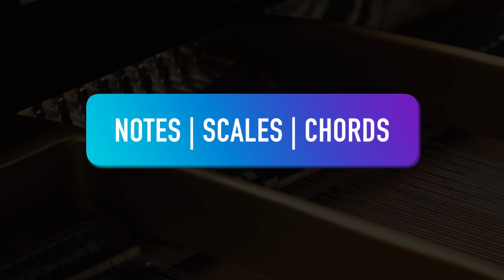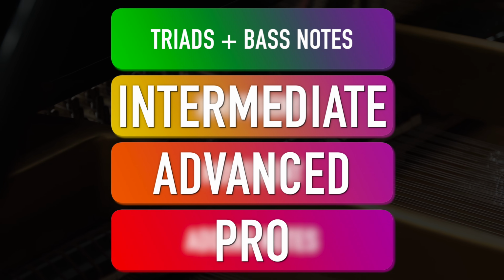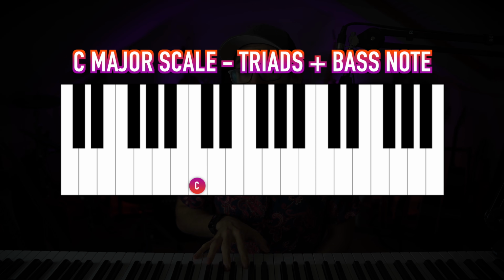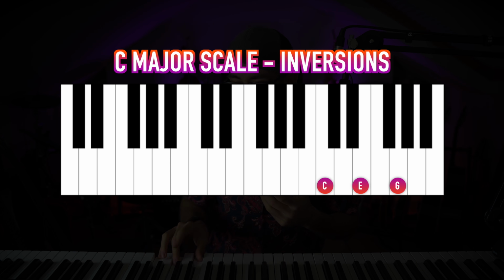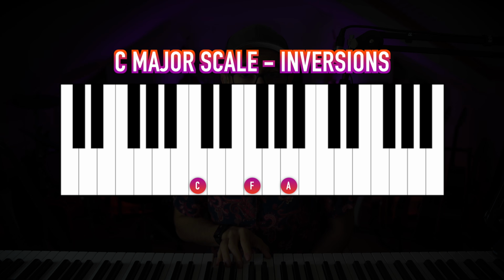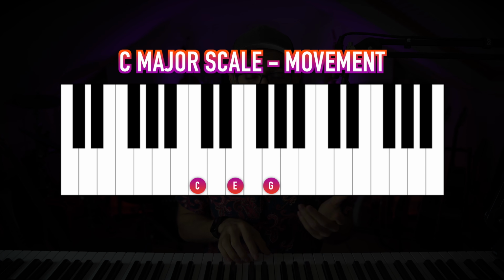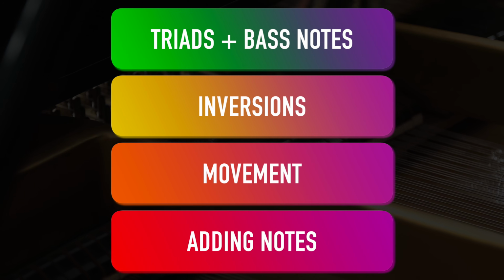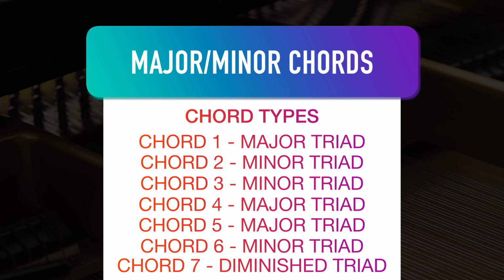The 4 Levels of Playing CHORD PATTERNS On The Piano!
In this video I talk through 4 levels of playing chord patterns on the piano; beginner, intermediate, advanced and pro!

0:00 Intro
0:50 Initial Theory
5:12 Beginner
14:50 Intermediate
22:07 Advanced
28:01 Pro
34:21 Major/Minor